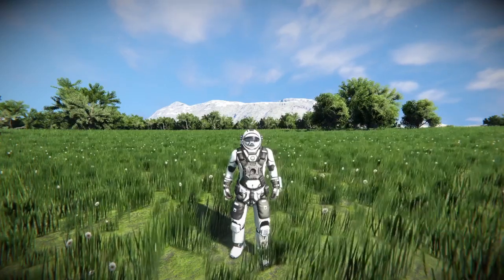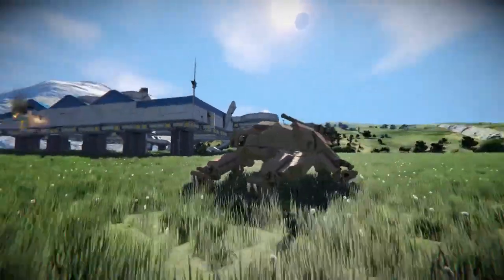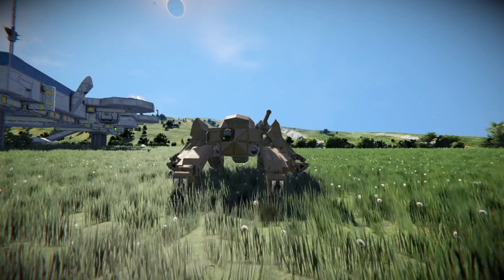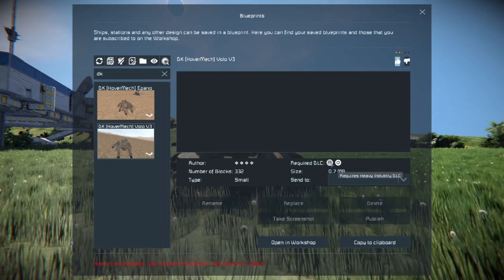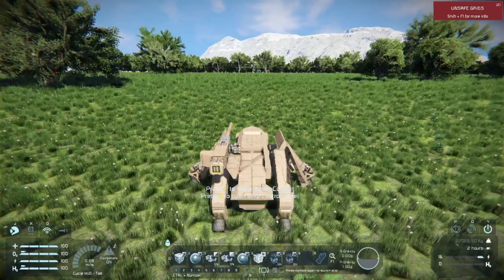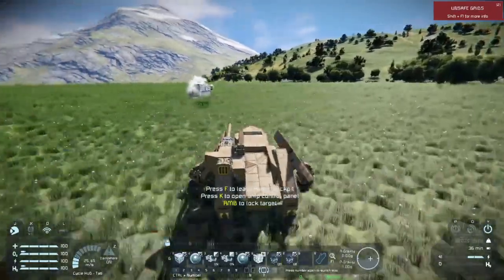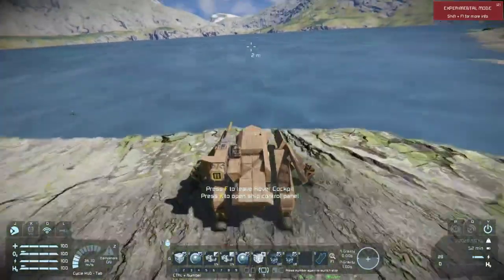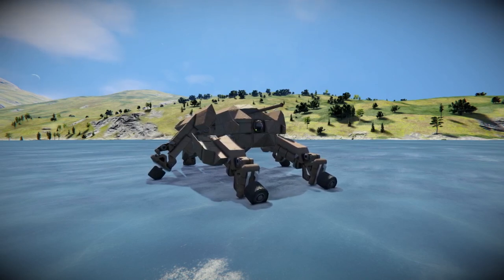DK Hover Mech Review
First mech review and wow if you liked 80s anime you will love this spider mech. it's fast its thought and it's got some awsome guns on it!